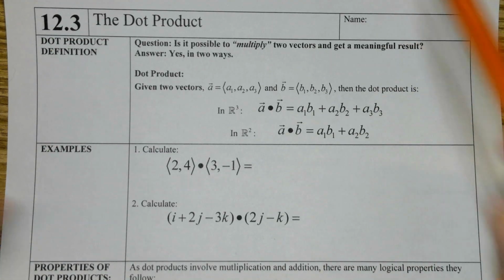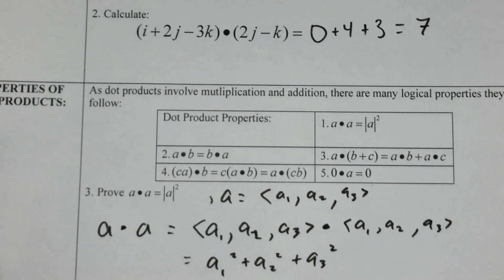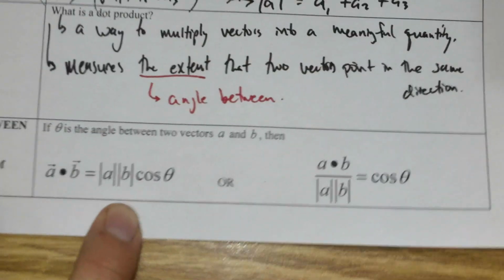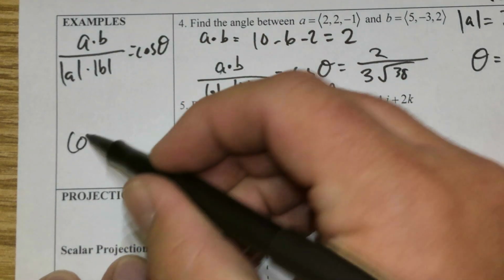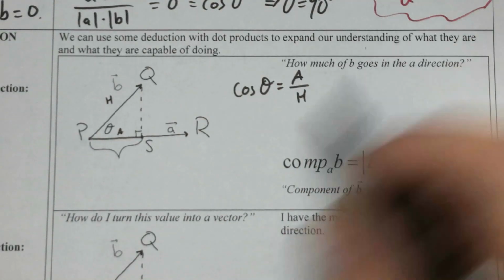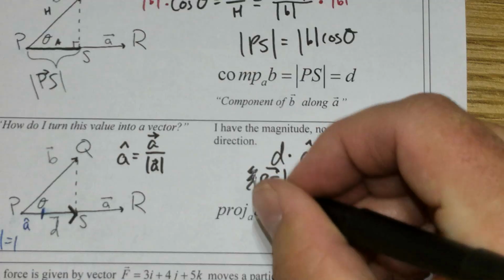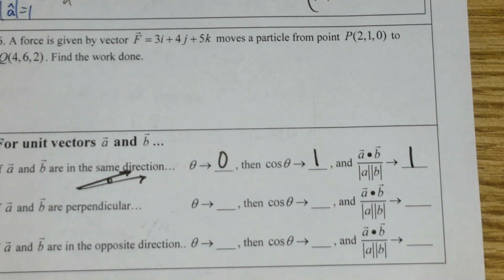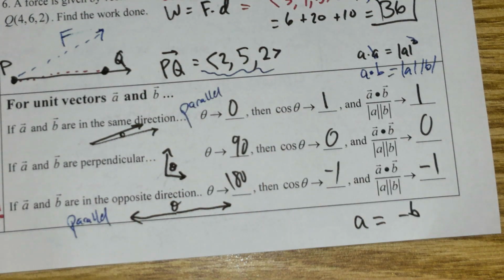12.3 - The Dot Product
This video introduces the "scalar product" or dot product between two vectors. This simple calculation has large implications into the angle (cosine) relationship between two vectors and how similar the direction they're going is. As described in this video, this simple calculation is useful in many future applications throughout Calculus 3. These applications center around its' ability to determine whether two things are parallel or perpendicular quickly.